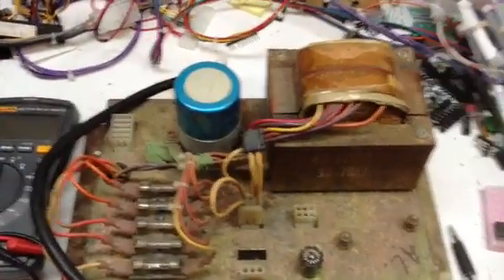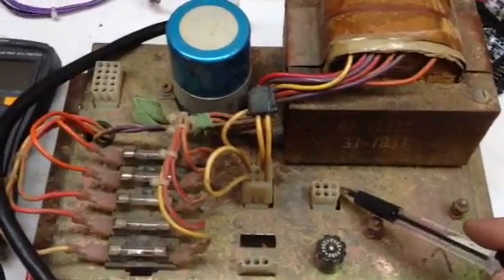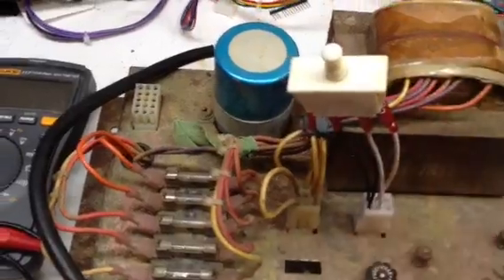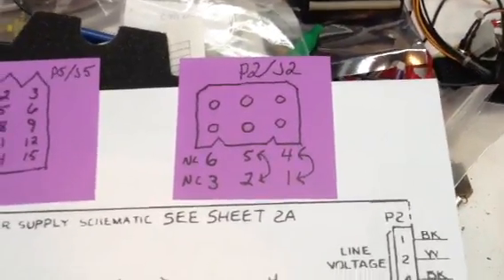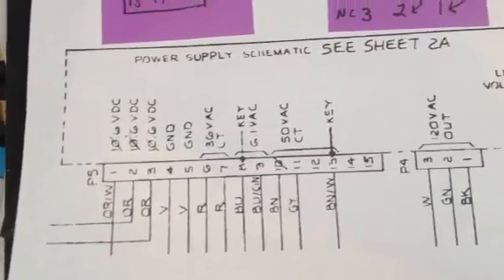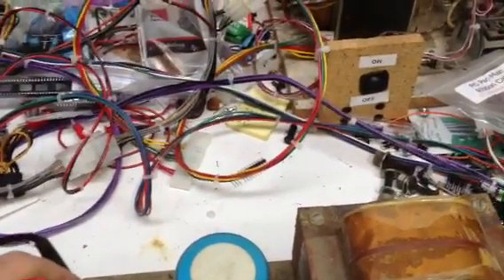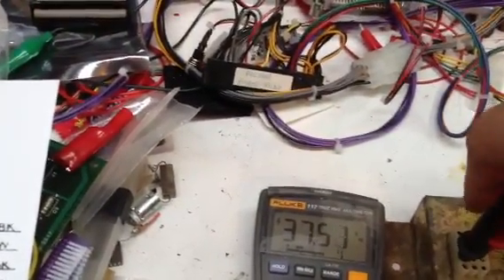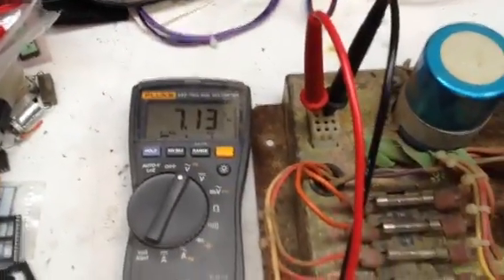Atari Power Brick Testing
How to test any Atari Power Brick for power going to the Audio Regulator.